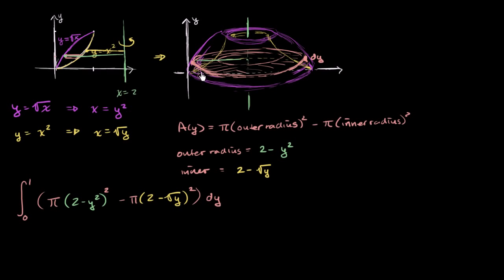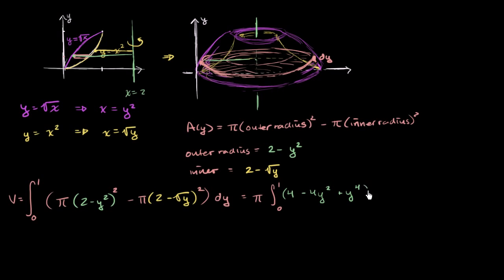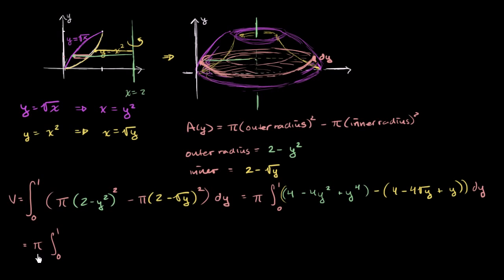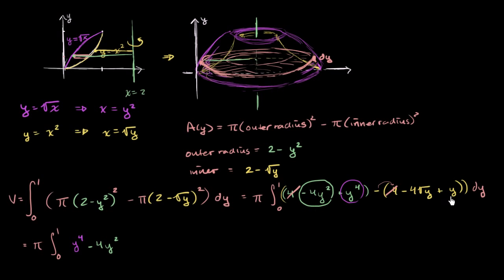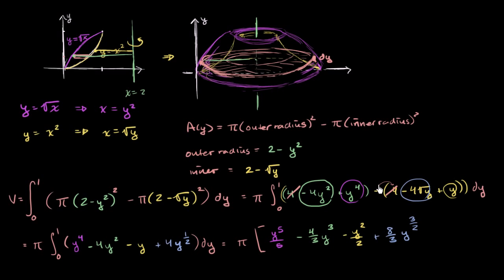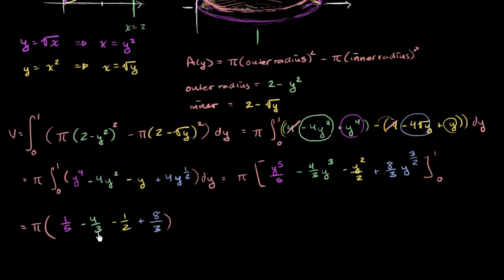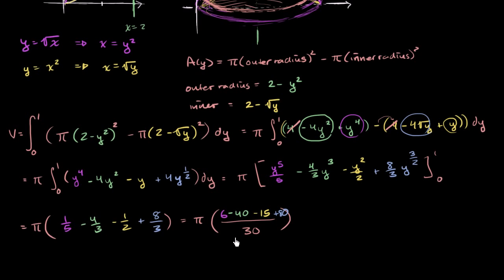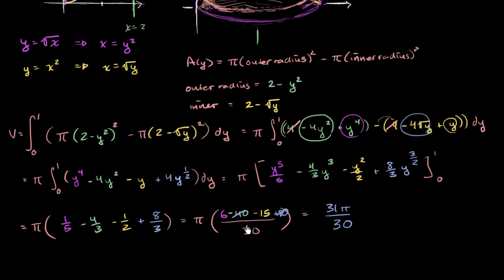Calculating integral for washer method with vertical line rotation